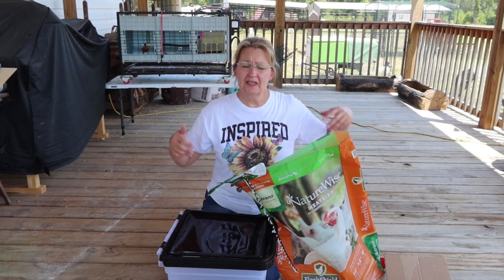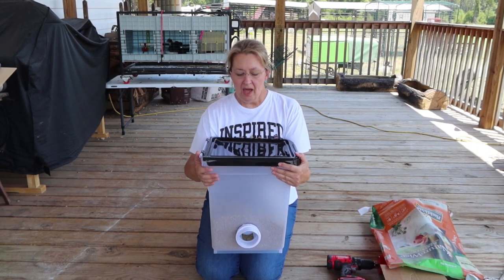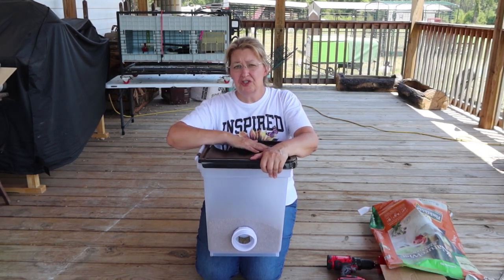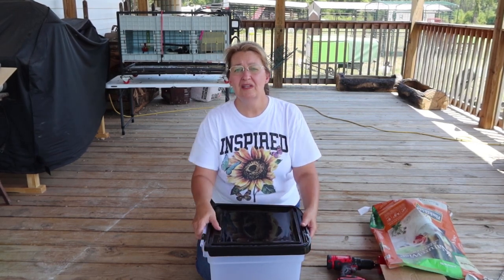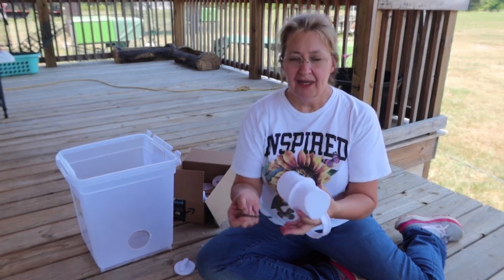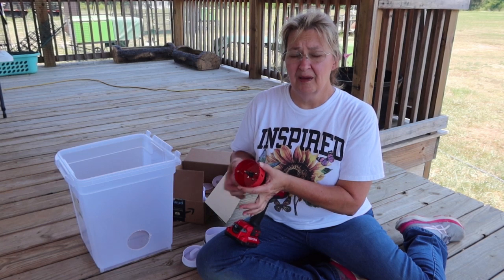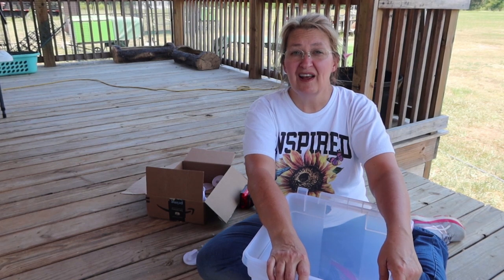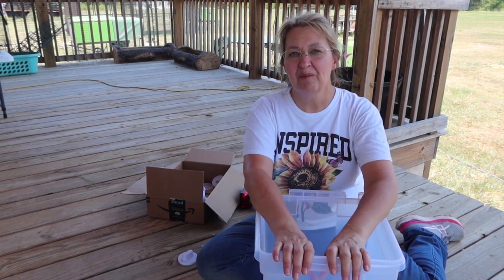Stop WASTING feed!- DIY Chicken feeder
My absolute favorite chicken 'thing' right now.
This is the one I bought, but there are other versions.